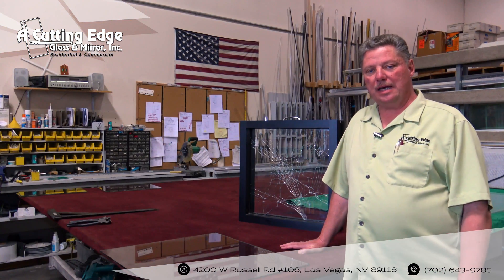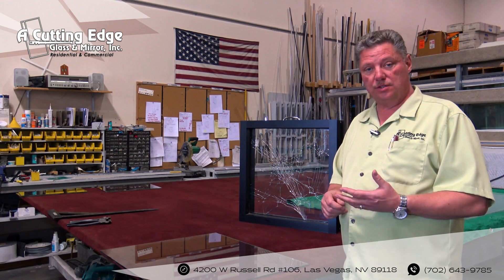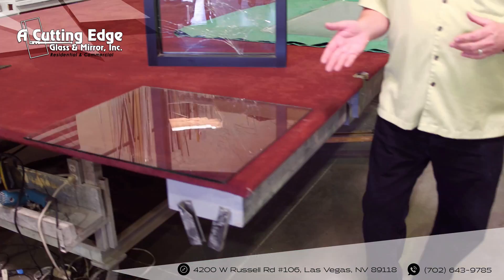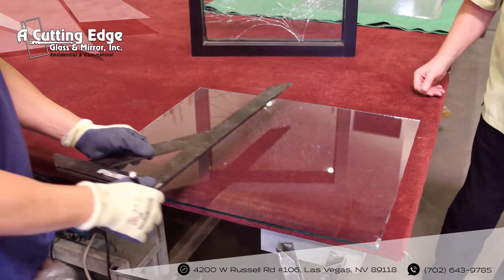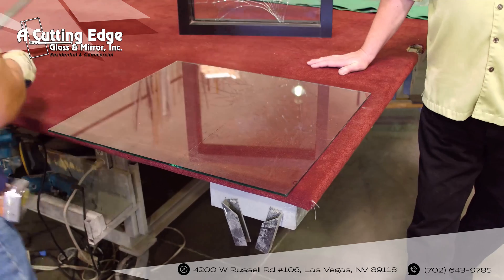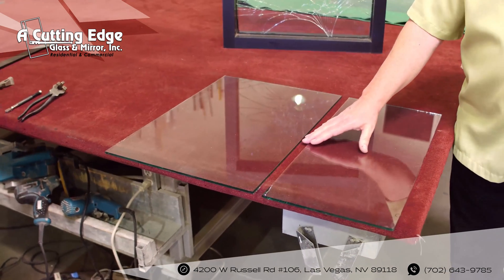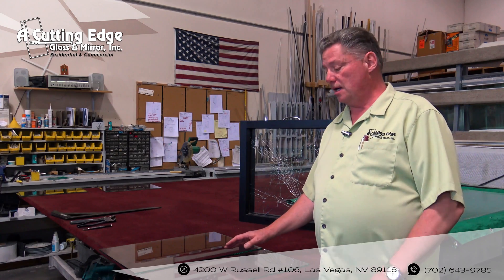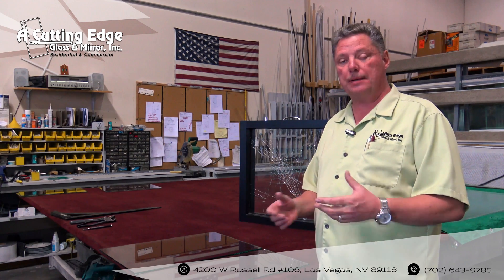What is Plate Glass? Understanding Glass Types Part 1 - A Cutting Edge Glass & Mirror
BJ calls the glass "Plate Glass", a common term used within our industry. In all actuality it's "Float Glass". Something we wanted to address in the video but didn't get a chance to. Below we've included a little historical information for your viewing.

Fun glass fact: Glass started being used over 4000 years ago by the ancient Egyptians. It wasn’t used in construction though, but was used to enclose small objects. The Romans became master glass craftsman a little bit later, their methods went on to be used all the way up until the 18th century. It wasn’t until the 19th century that glass became popularized and used in common, everyday construction.

Plate glass is made of several types of raw materials such as water, silica sand, soda ash, dolomite, limestone, nepheline syenite, salt cake, and potentially others. Plate Glass is thick, fine-quality glass, it’s typically used for doors and store windows. It gets its names from how it’s made, which is originally cast in plates. People often refer to any type of window that’s not stained or decorative as a Plate Glass window. In all actuality, most glass windows are not Plate Glass at all, it’s usually “Float Glass”. Genuine Plate Glass is rarely used today. The diverse types of glass will vary in trait and manufacturing process, these variations will ultimately determine what type of glass it is.

Plate Glass truly was the industry standard between the 1920’s and the 1960’s. Plate glass that was made before the 1920’s was basically hand-crafted by true glass craftsman, or Glaziers. These men were skilled craftsman that made beautiful hand-made glass. The glass they produced was valuable then, and extremely valuable now. In our modern day in age we manufacture glass in very different way.

Float Glass, the New Plate Glass
Float Glass is manufactured through industrial process that produces it more efficiently, faster, and with less man-made flaws. Using recycled glass in this industrial process is quite common in the 21st century. The entire process is done with machines, humans simply overseeing the manufacturing process. Float Glass has a much smoother surface and requires a lot less finishing work when compared to the old-school Plate Glass manufacturing process. Float Glass is typically used in most residential and commercial glass projects. This is due to it being far less expensive than the Plate Glass manufacturing process.

Today, is far likelier that you’ll receive a Float Glass piece of glass opposed to a Plate Glass product. The primary difference between these two types of glass is the manufacturing process, texture, price, and overall finish of the glass product. A Cutting Edge Glass & Mirror embraces the history of our amazing trade. Our goal is to provide you with the best glass services and industry information. We understand that an informed buyer is a happy buyer. This article was brought to by the glass professionals at A Cutting Edge Glass & Mirror of Las Vegas, Nevada.